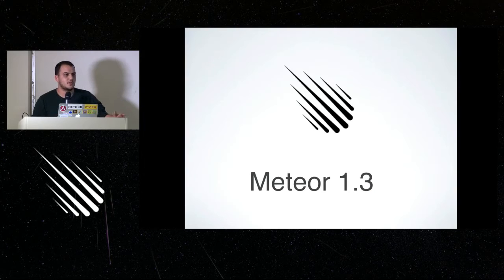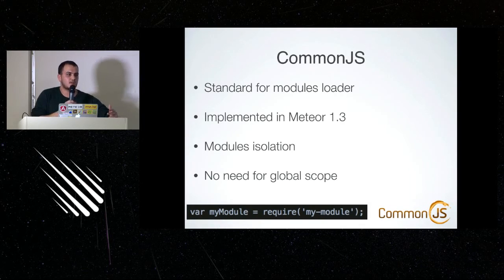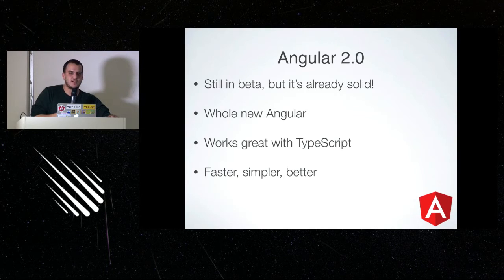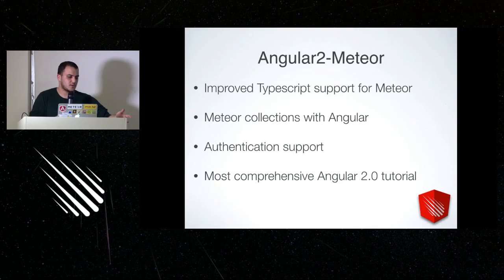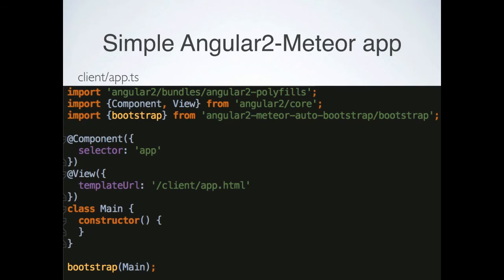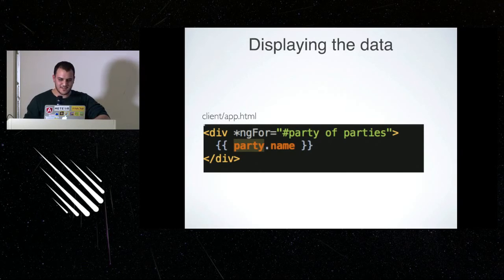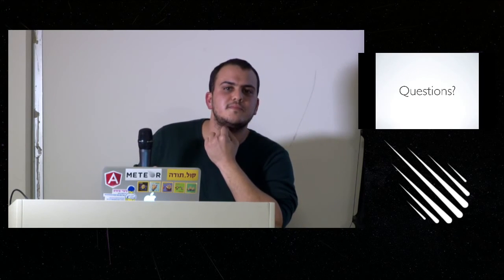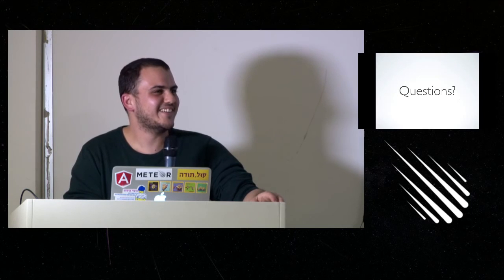Angular 2.0 & Meteor 1.3 - Dotan Simcha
Dotan Simcha talks about the future of Angular 2.0 and Meteor 1.3

Filmed at Wix Academy Tel aviv on February 2nd, 2016
Direction and mix: Tailor Vijay
Photography: Dekel Eisenberg